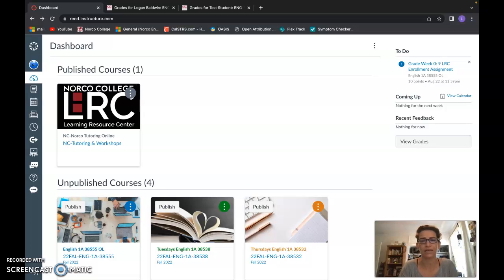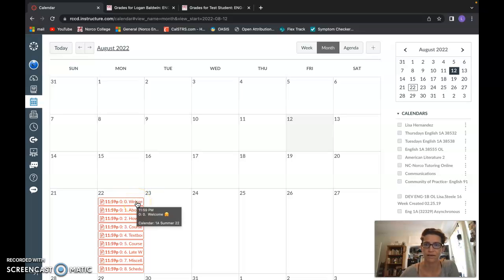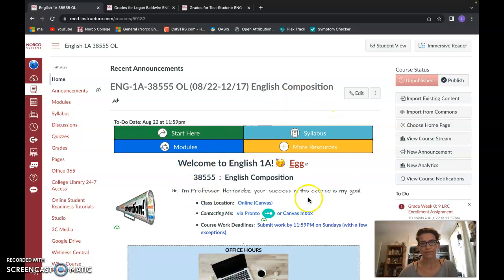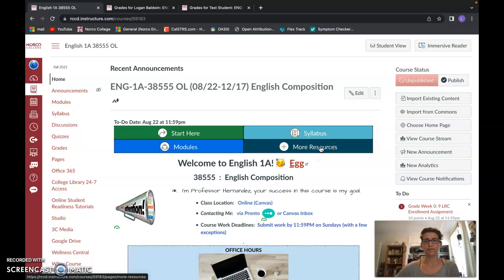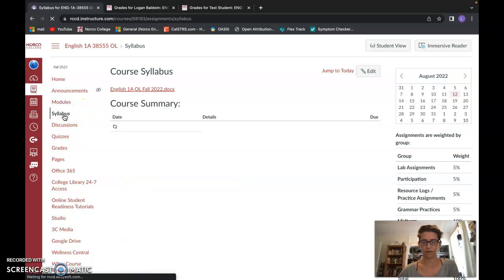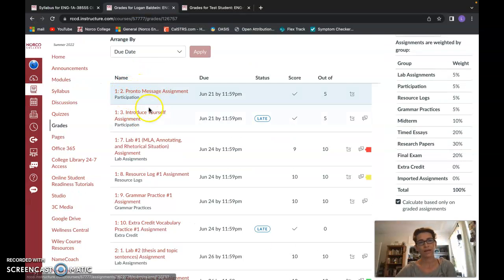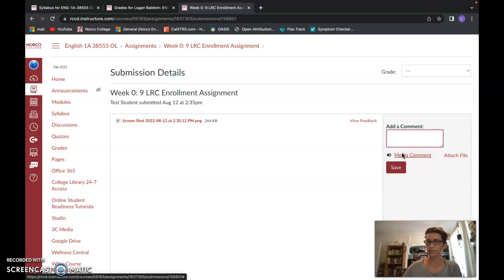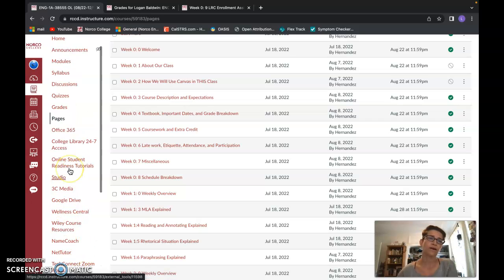How THIS class will be using Canvas